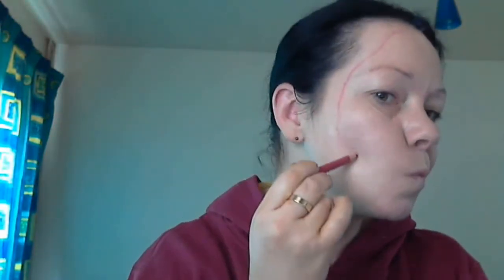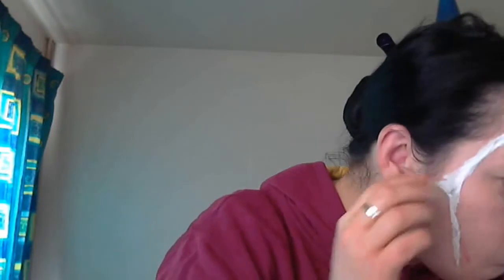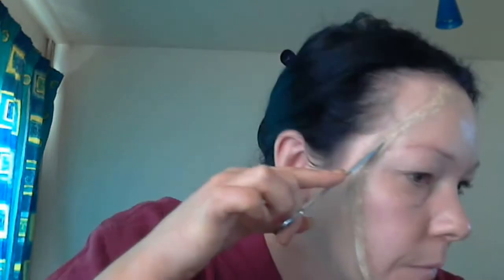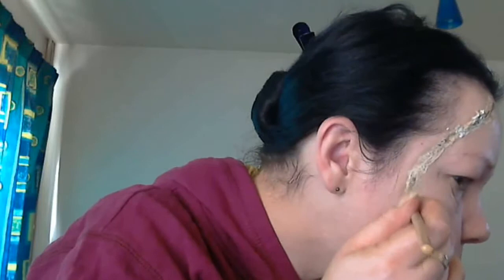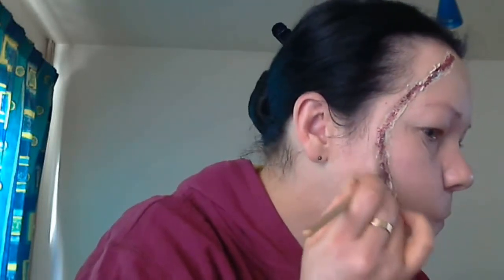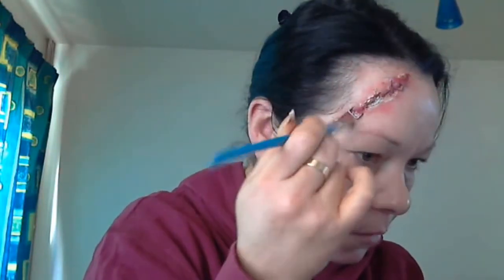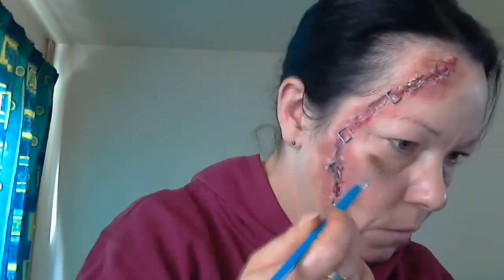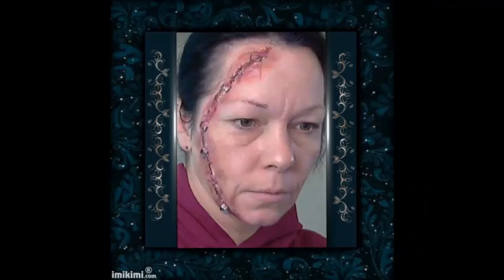Slashed and Stapled Face Make Up Tutorial